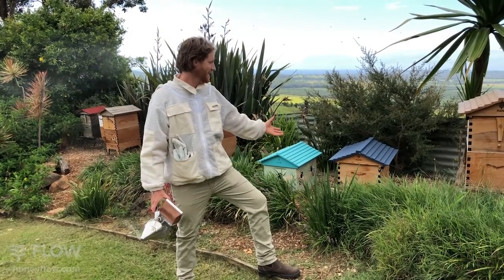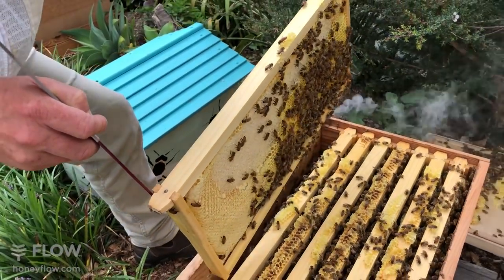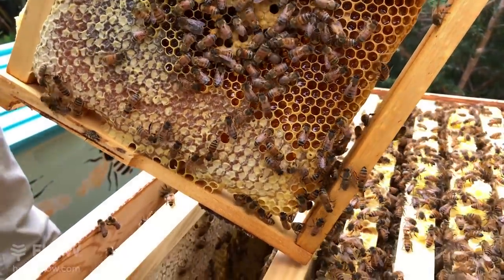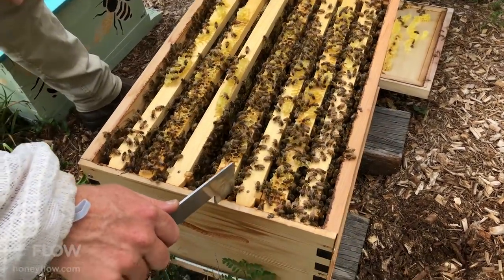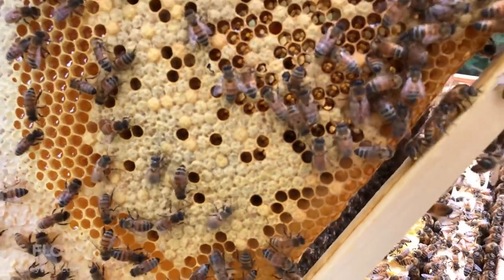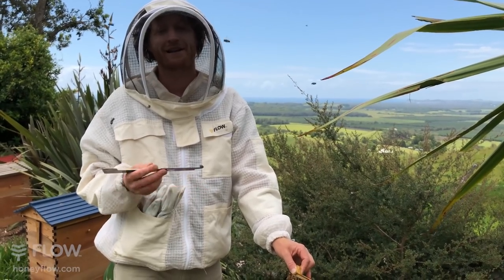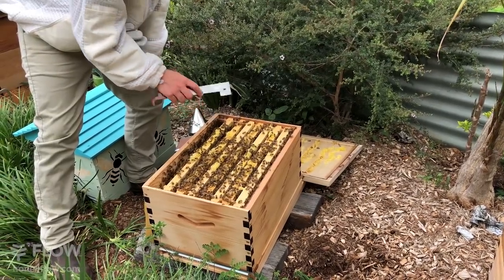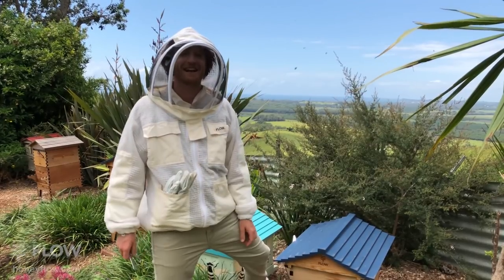Brood inspection of Flow Hive split 🐝🍯